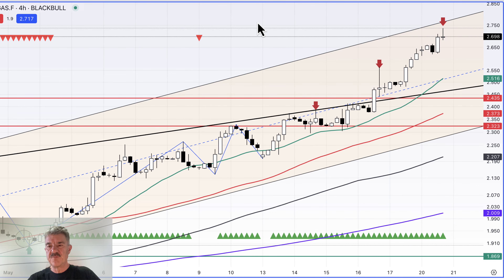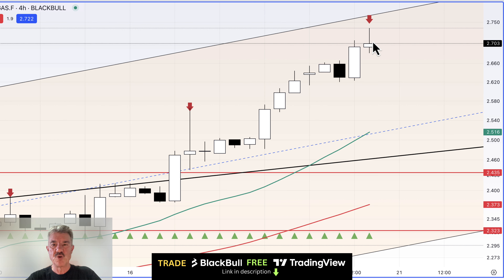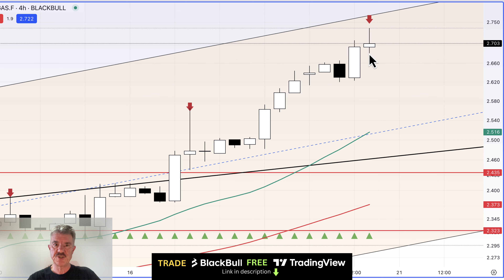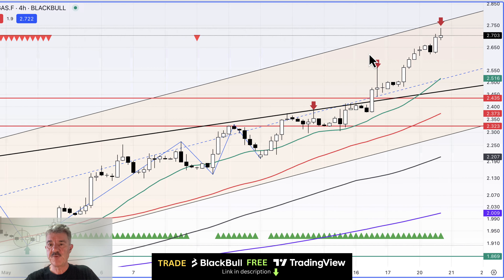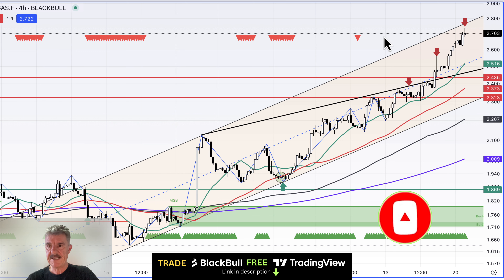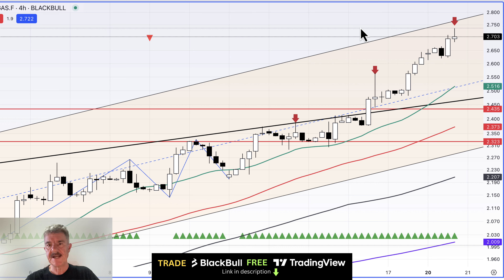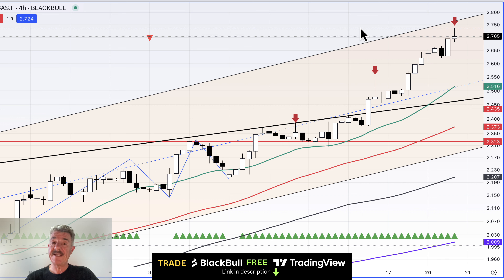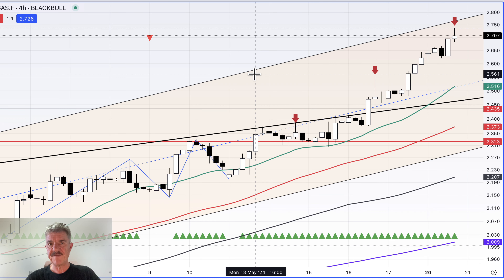Natural Gas - BEARS in Trouble?